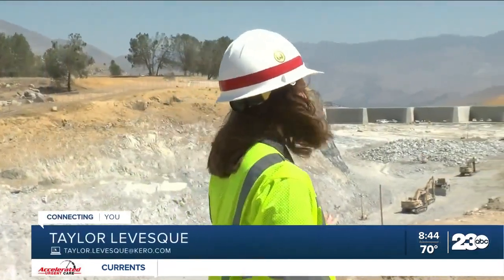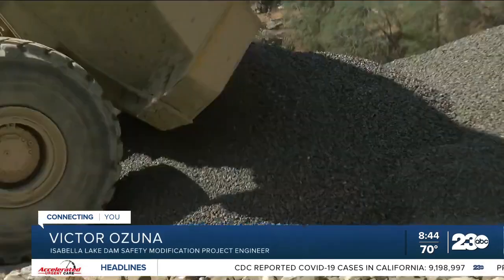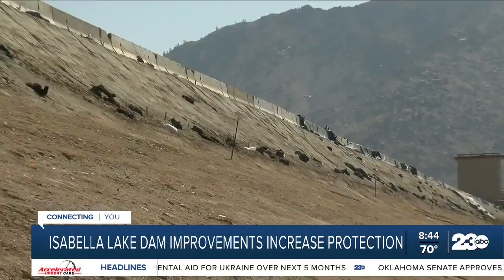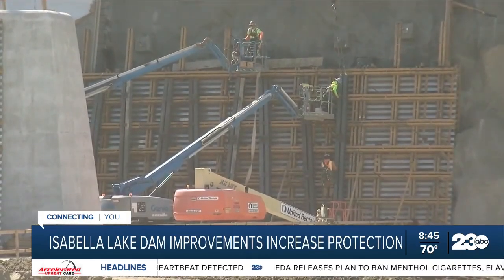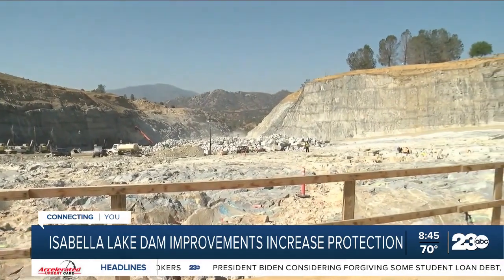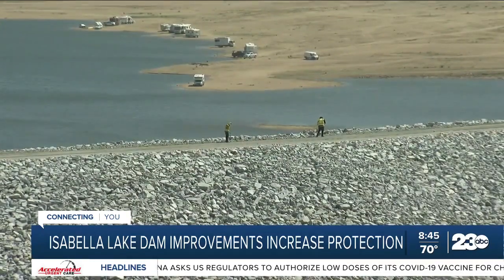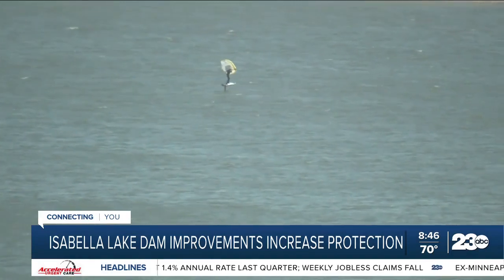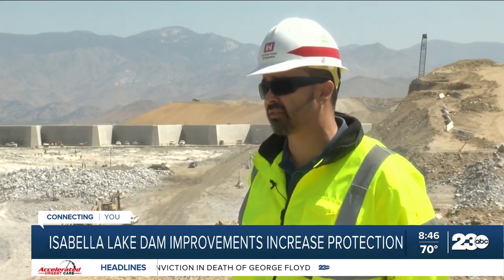Isabella Lake Dam improvements increase protection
The Isabella Lake Dam, located about 40 miles from Bakersfield, became fully operational in 1953. But for the last four years, crews have focused on correcting weaknesses important in improving safety.